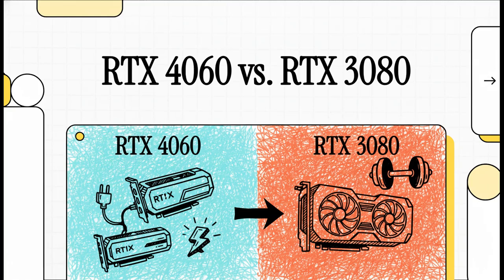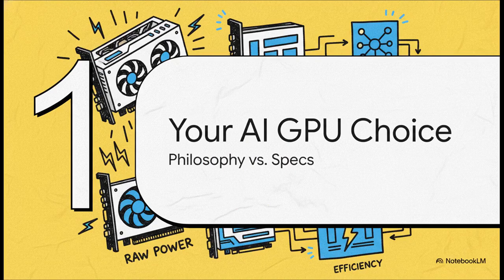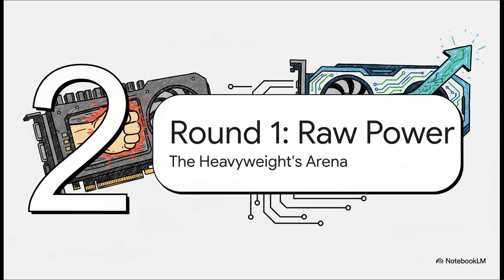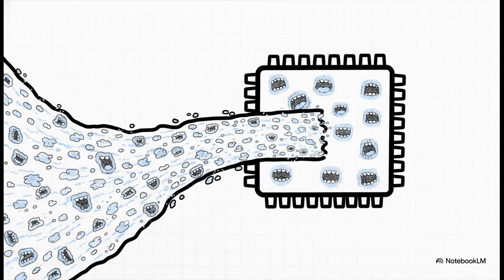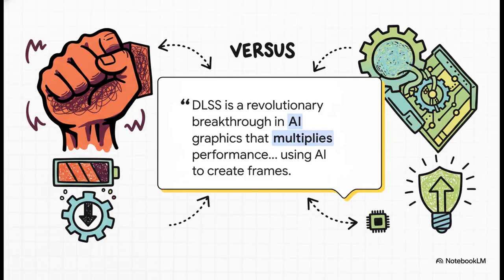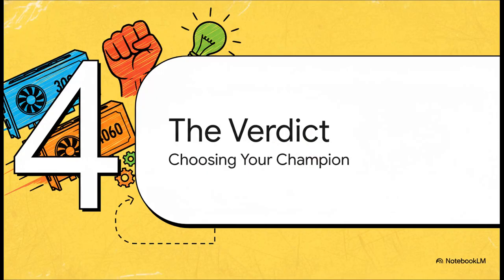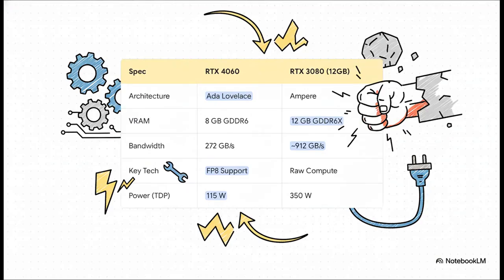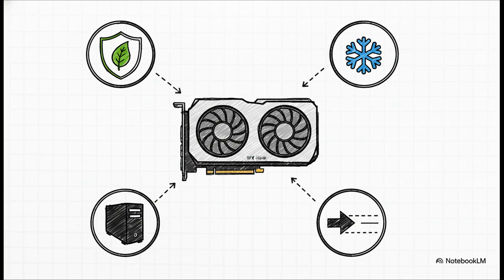RTX 3080 vs 4060: AI and Deep Learning Comparison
This article provides an in-depth comparison of the **NVIDIA GeForce RTX 4060** and the **RTX 3080** graphics cards, specifically evaluating their suitability for various Artificial Intelligence workloads, such as Stable Diffusion and smaller language models. The analysis highlights that the **RTX 3080 excels in raw computational power** and memory bandwidth, making it better for high-resolution, compute-intensive tasks, especially the 12GB variant. Conversely, the newer **RTX 4060 is much more power-efficient** and features advanced architecture, including FP8 support and a larger L2 cache, making it suitable for lighter or energy-constrained AI inference tasks. Both GPUs are noted as being **insufficient for large-scale training of Large Language Models (LLMs)**, a domain typically reserved for specialized data center hardware. Please visit the **bestgpusforai.com** website for further details on the comparison.